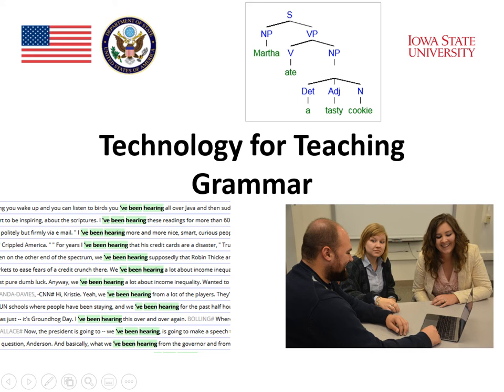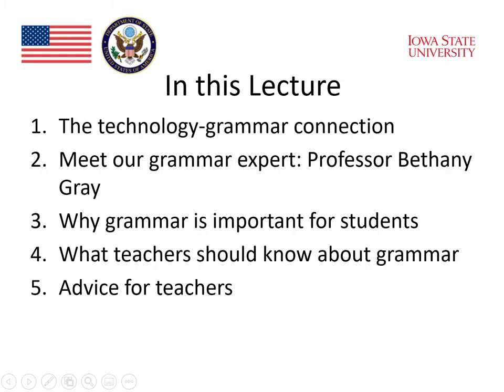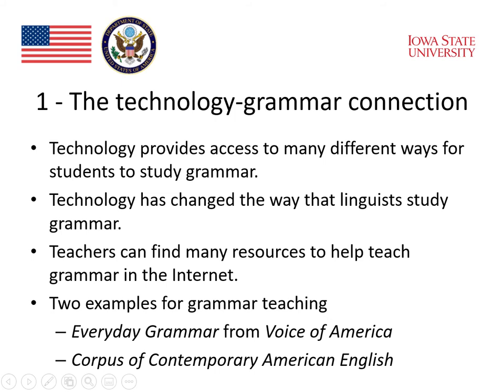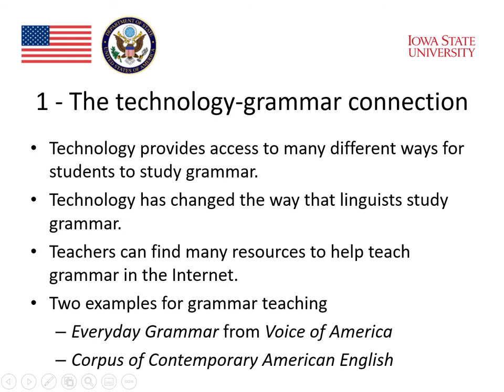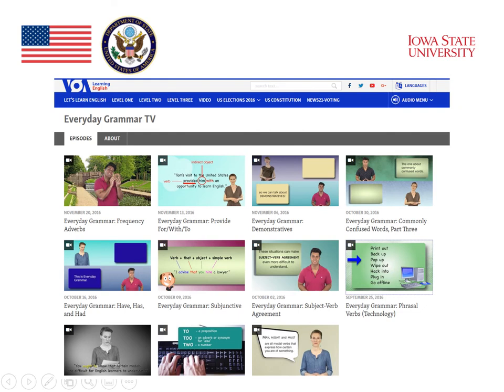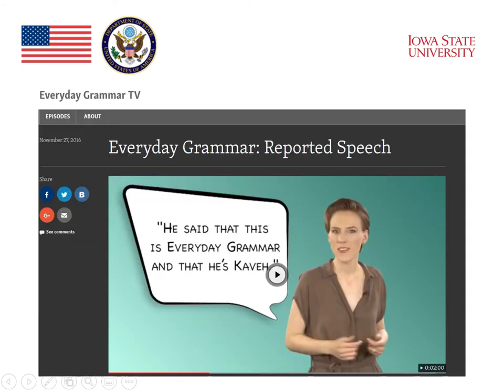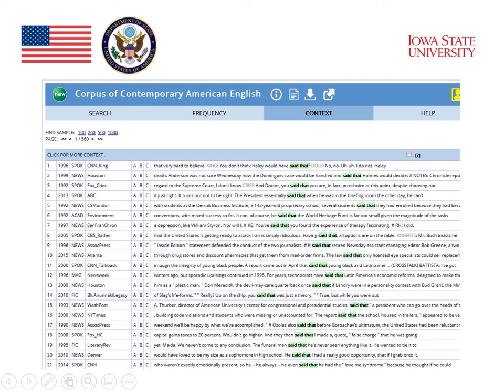MOOC Module 4 Grammar and Technology 1